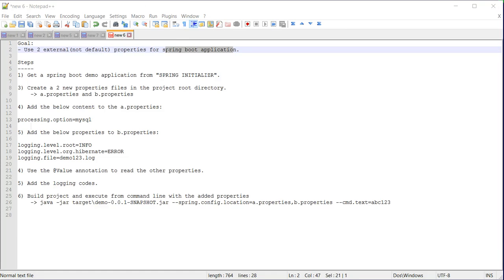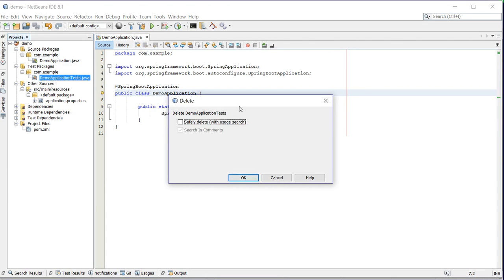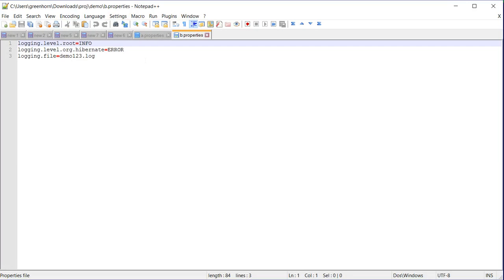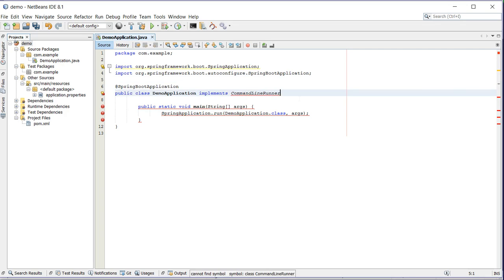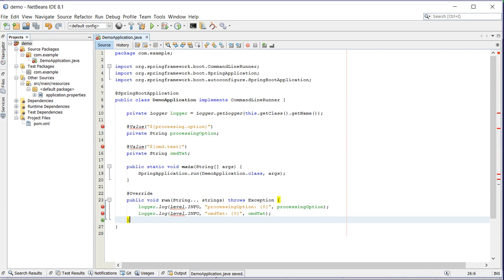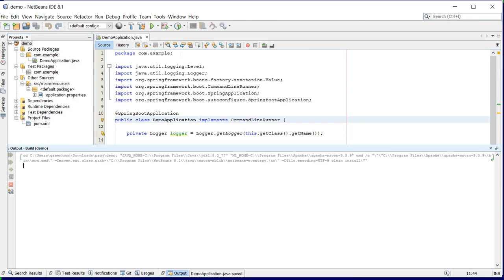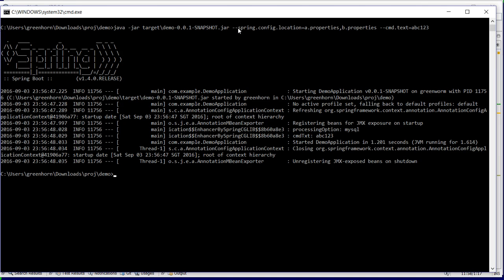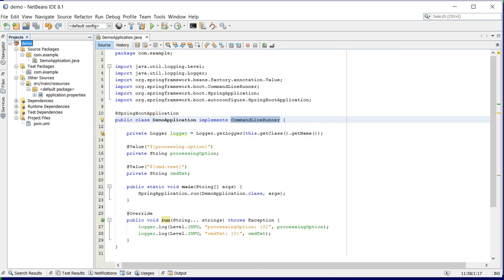External properties for a spring boot application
Goal:
- Use 2 external properties for spring boot application.

Steps
1. Get a spring boot demo application from "SPRING INITIALIZR".

2. Create a 2 new properties files in the project root directory.
 - a.properties and b.properties

3. Add the below content to the a.properties:

processing.option=mysql

4. Add the below properties to b.properties:

logging.level.root=INFO
logging.level.org.hibernate=ERROR
logging.file=demo123.log

5. Use the @Value annotation to read the properties.

6. Add the logging codes.

7. Build project and execute from command line with the added properties as below:

 java -jar target\demo-0.0.1-SNAPSHOT.jar --spring.config.location=a.properties,b.properties --cmd.text=abc123

At 0:58 I have said "projects". The correct word I should have said was "properties"